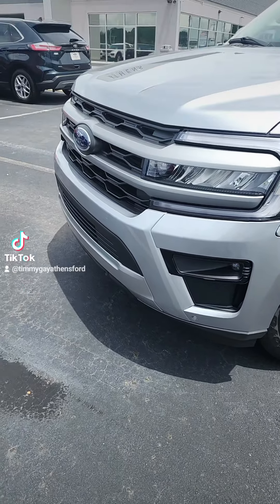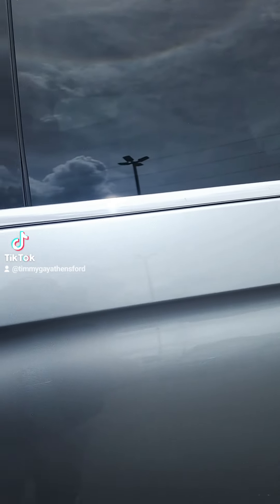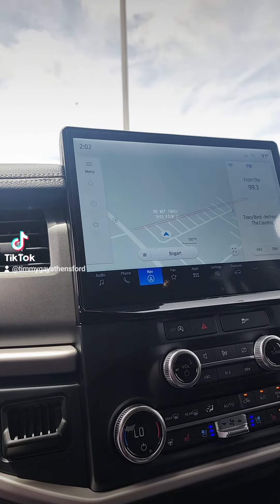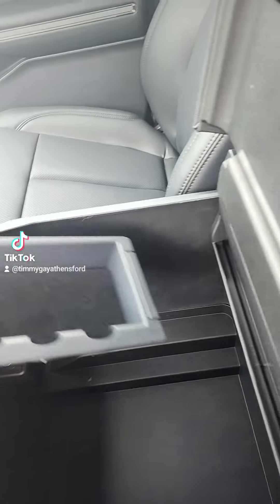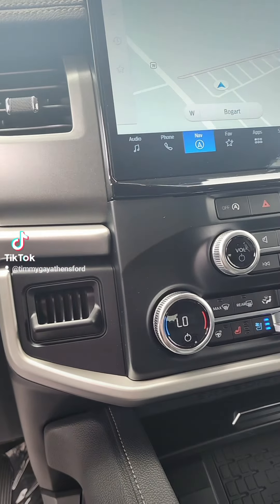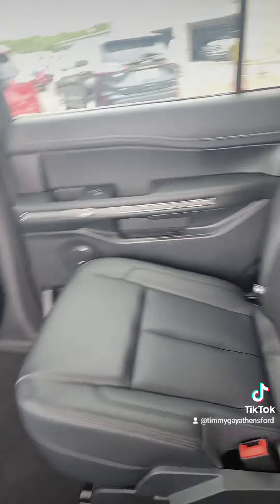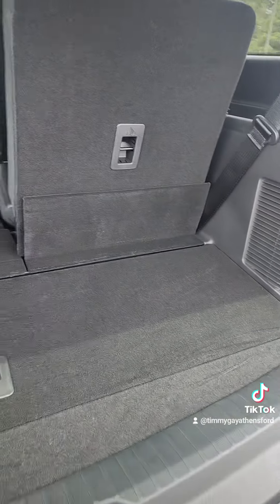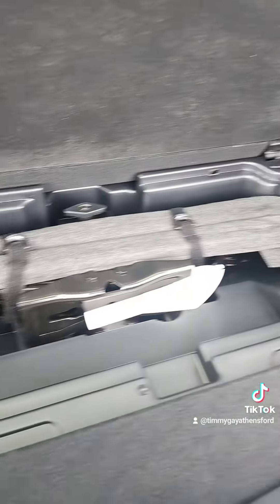Timmy Gay at Athens Ford in Athens Ga.